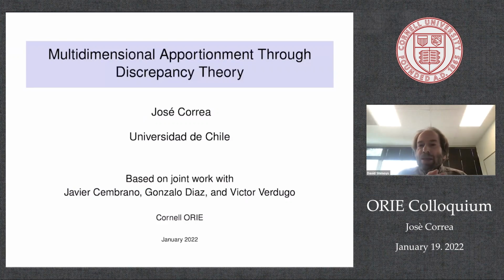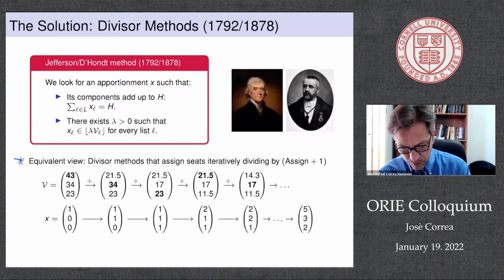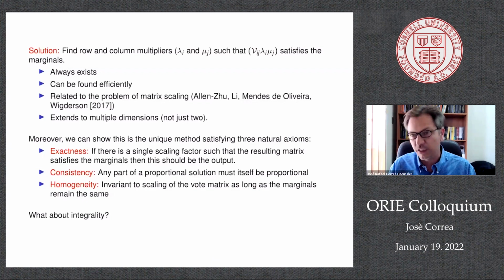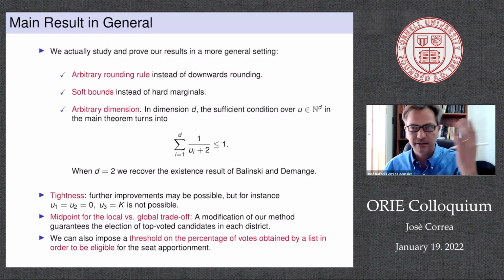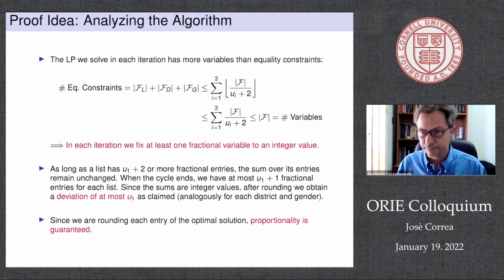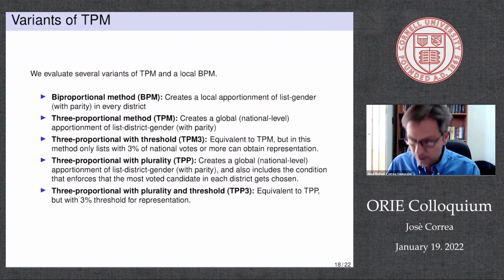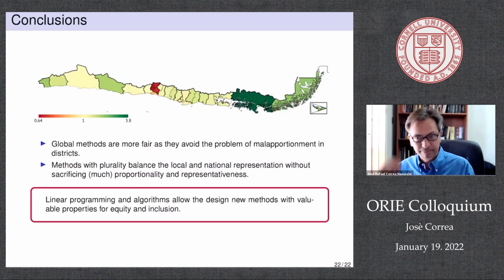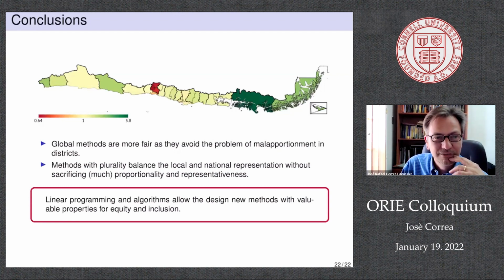ORIE Colloquium on 01/19/2022: José Correa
Deciding how to allocate the seats of a house of representatives is one of the most fundamental problems in the political organization of societies, and has been widely studied over already two centuries. The idea of proportionality is at the core of most approaches to tackle this problem, and this notion is captured by the divisor methods, such as the Jefferson/D'Hondt method. In a seminal work, Balinski and Demange extended the single-dimensional idea of divisor methods to the setting in which the seat allocation is simultaneously determined by two dimensions, and proposed the so-called biproportional apportionment method. The method, currently used in several electoral systems, is however limited to two dimensions and the question of extending it is considered to be an important problem both theoretically and in practice. In this work we initiate the study of multidimensional proportional apportionment. We first formalize a notion of multidimensional proportionality that naturally extends that of Balinski and Demange. By means of analyzing an appropriate integer linear program we are able to prove that, in contrast to the two-dimensional case, the existence of multidimensional proportional apportionments is not guaranteed and deciding its existence is NP-complete. Interestingly, our main result asserts that it is possible to find approximate multidimensional proportional apportionments that deviate from the marginals by a small amount. The proof arises through the lens of discrepancy theory, mainly inspired by the celebrated Beck-Fiala Theorem. We finally evaluate our approach by using the data from the recent 2021 Chilean Constitutional Convention election.

This is joint work with Javier Cembrano and Victor Verdugo and a preliminary version appeared at EC 2021.

Jose Correa is a professor of Industrial Engineering at The University of Chile. He graduated as a Mathematical Engineer from The University of Chile in 1999 and obtained a PhD in Operations Research from MIT in 2004. His research, focusing in combinatorial optimization and game theory, has been rewarded with some important prizes (such as the TSL best paper award, Tucker prize finalist). Jose serves in the editorial board of Operations Research and Mathematical Programming B and has been in the PC of a number of conferences.